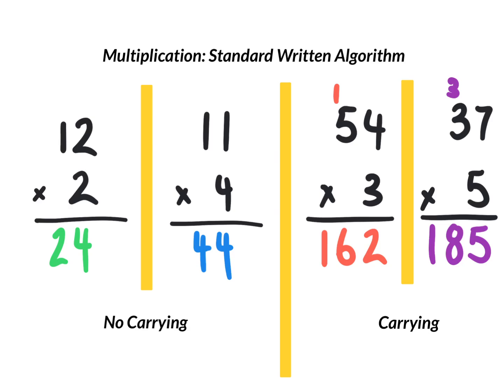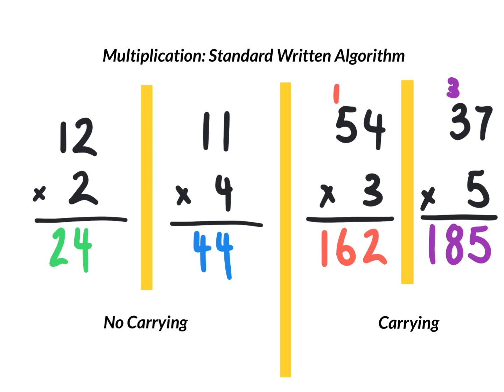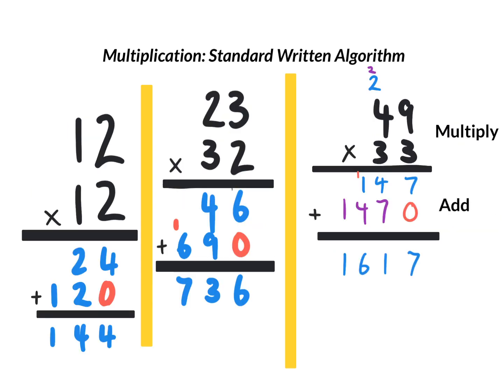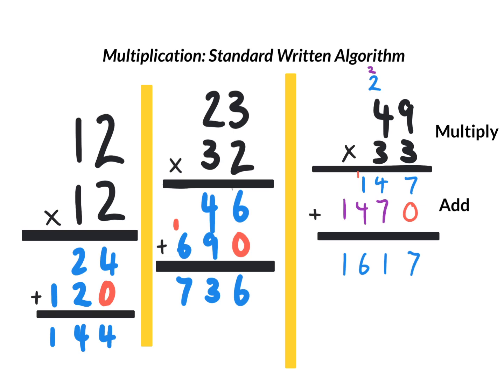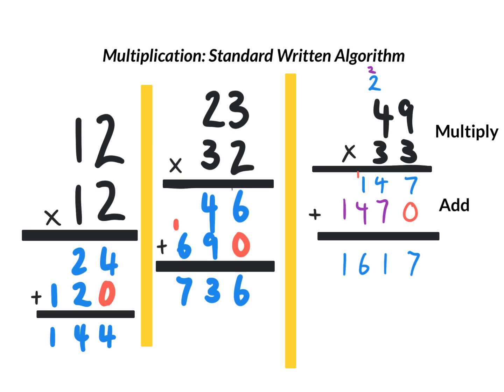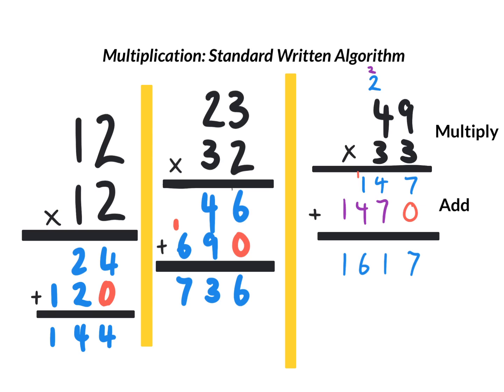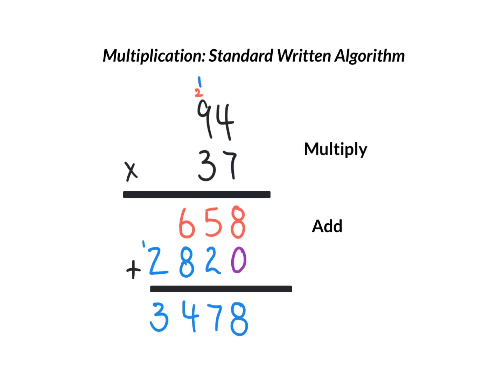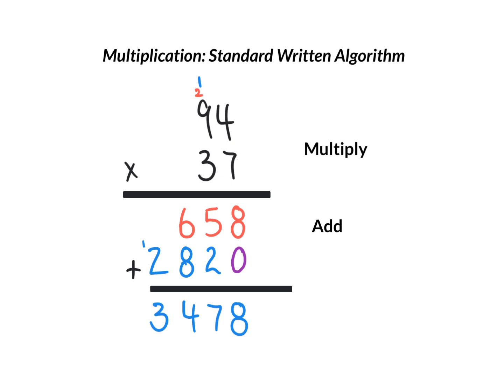Vertical Multiplication Method | Worked Example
Explore the vertical method for multiplication in a short worked example. The written layout can help students keep track of place value as they calculate.

Classroom prompt: Before using the algorithm, ask students to estimate the product. Pause at each step and ask what value each digit represents, then compare the final answer with the estimate.

For Australian primary teachers, pair this clip with an area model or partitioning example so students can explain why the written method works.